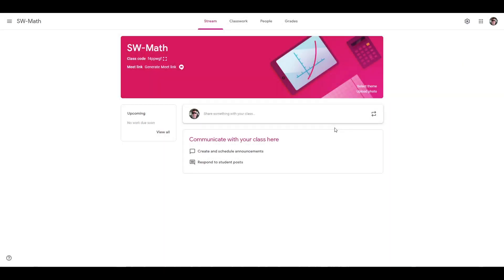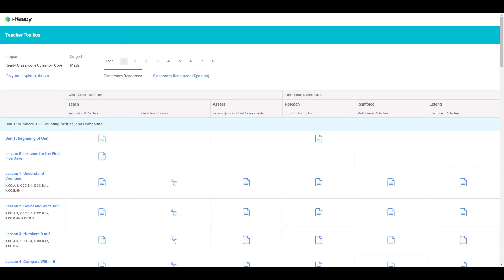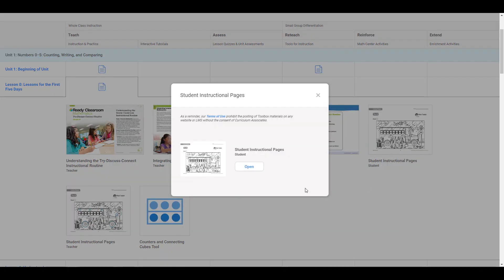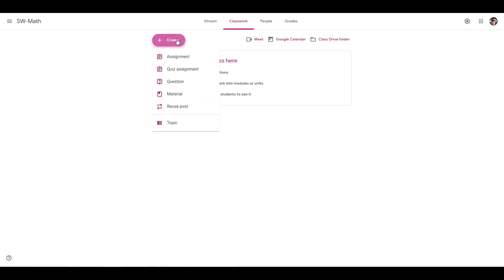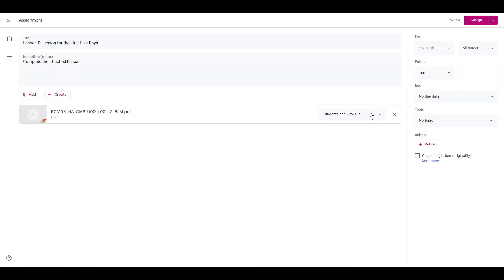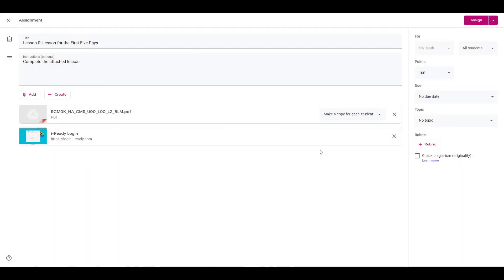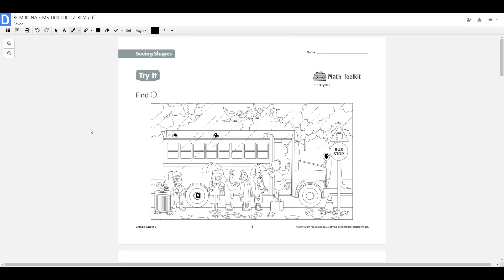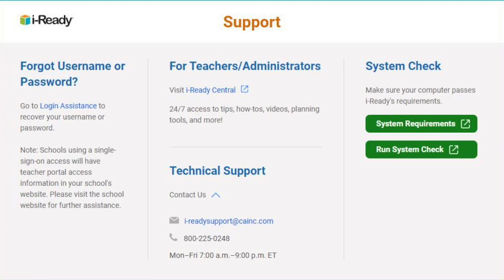Using Google Classroom with Ready Classroom Mathematics and i-Ready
Need to use Google Classroom with Ready Classroom Mathematics and/or i-Ready? The i-Ready Technical Support Team will walk you through each step!